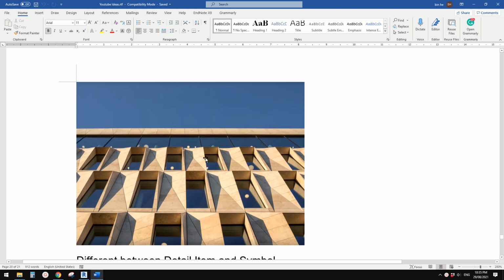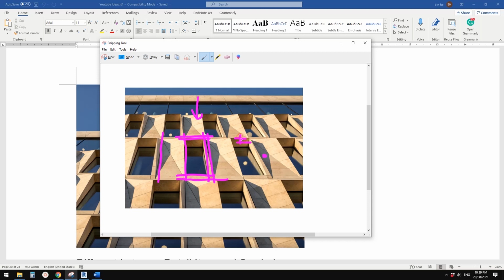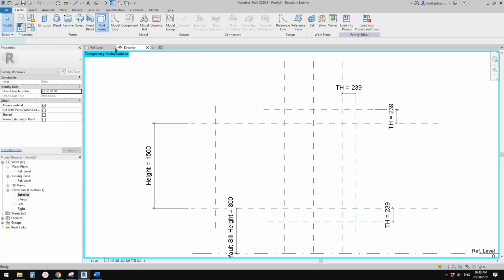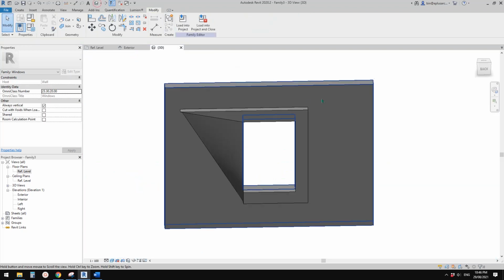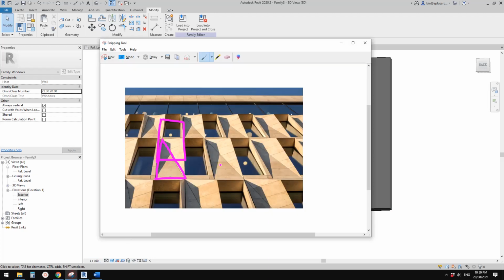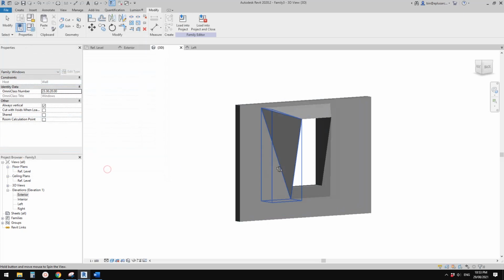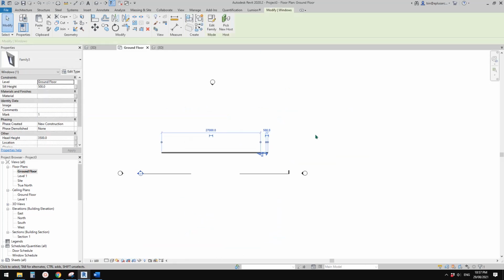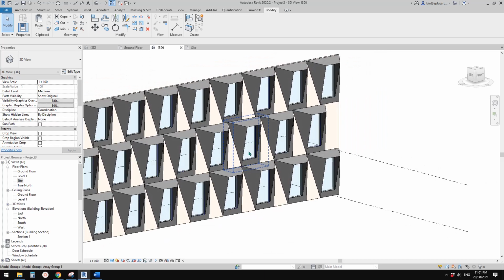Everyday Revit (Day 527) Facade Exercise Window Method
We are going to model this using the window family.
I noticed that there is a minor error in the reference planes and dimensions. I will fix this in tomorrow's video.